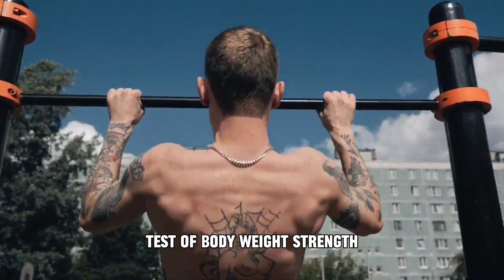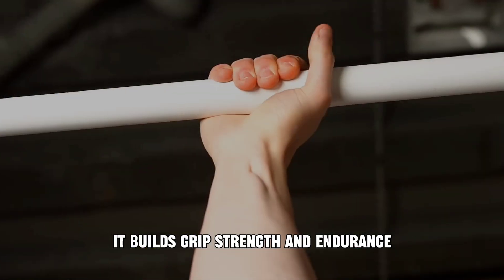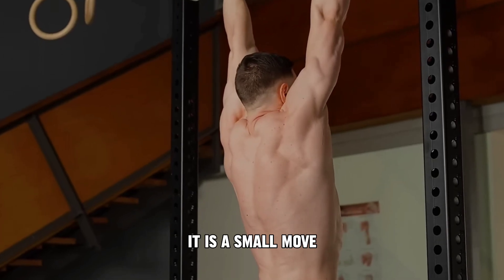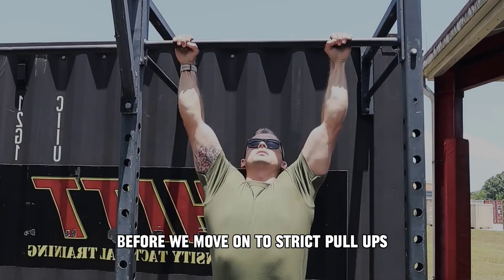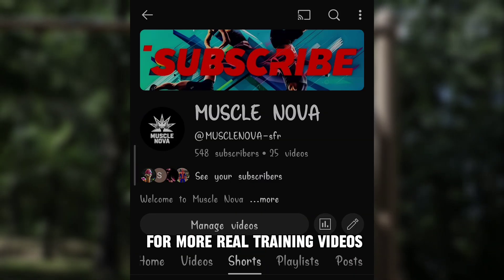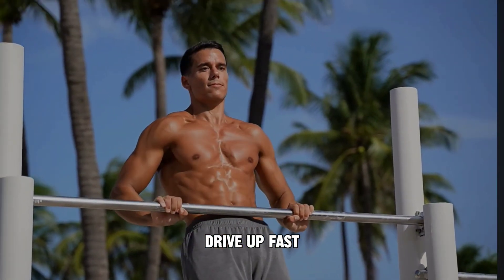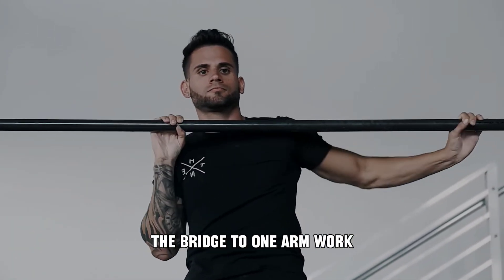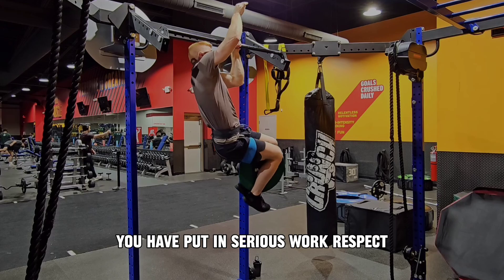Levels of Pull-Ups: From Beginner to pro (Can You Pass All 7?)pullups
Unlock your pull-up potential with this 7-level progression, designed to take you from beginner to beast. Each level includes specific rep and set goals, grounded in scientific principles of strength training, to ensure safe and effective advancement.

PULL-UP PROGRESSION STANDARDS:

LEVEL 1: DEAD HANGS

Goal: 3 sets of 30–60 seconds

Focus: Grip strength and shoulder stability

Advance When: You can comfortably hang for 60 seconds in each set

LEVEL 2: SCAPULAR PULLS

Goal: 3 sets of 10 reps

Focus: Activation of lats and scapular control

Advance When: You can perform 3 sets of 10 reps with controlled scapular movement

LEVEL 3: NEGATIVE PULL-UPS

Goal: 3 sets of 5–8 reps (3–5 seconds lowering phase)

Focus: Eccentric strength development

Advance When: You can control the descent for 5 seconds across all reps

LEVEL 4: FULL PULL-UPS

Goal: 3 sets of 8–10 reps

Focus: Full-range upper body strength

Advance When: You can perform 3 sets of 10 strict pull-ups with proper form

LEVEL 5: EXPLOSIVE PULL-UPS

Goal: 3 sets of 5–8 reps

Focus: Power and fast-twitch muscle fiber activation

Advance When: You can pull your chest above the bar with minimal swing

LEVEL 6: ARCHER PULL-UPS

Goal: 3 sets of 4–6 reps per side

Focus: Unilateral strength and control

Advance When: You can perform 3 sets of 6 reps per side with controlled movement

LEVEL 7: ONE-ARM PULL-UP (OR ASSISTED)

Goal: 3 sets of 2–5 reps (use assistance as needed)

Focus: Maximal strength and neural drive

Advance When: You can perform a full one-arm pull-up without assistance

SCIENTIFIC SUPPORTS:

Muscle Hypertrophy & Resistance Training: Progressive overload and time under tension are critical for muscle growth.
PubMed Article

Eccentric Training Benefits: Eccentric exercises enhance muscle strength and are effective for hypertrophy.
PubMed Article

Neuromuscular Power Development: Explosive movements improve neuromuscular recruitment and power output.
PubMed Article

TRAINING RECOMMENDATIONS:

Frequency: 2–3 times per week

Rest: At least 48 hours between sessions

Progression: Move to the next level only after meeting the set and rep goals with proper form

Like this video if you're progressing through the levels

Share this progression with friends aiming to improve their pull-up game